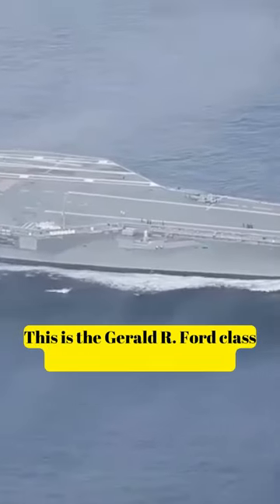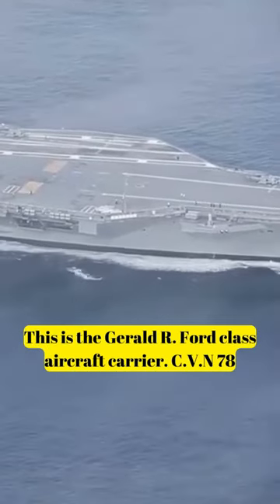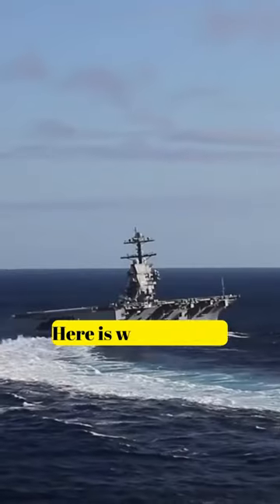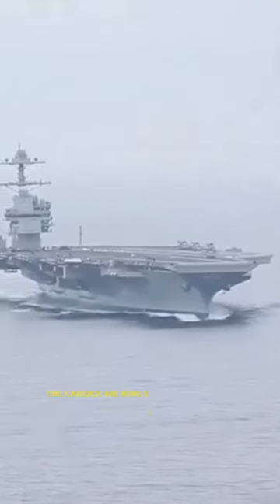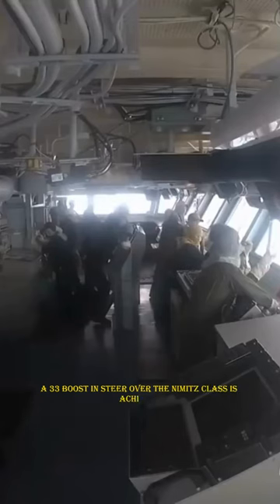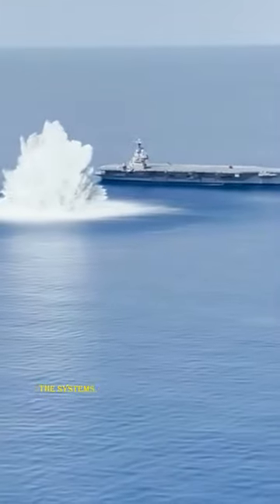This is the Gerald R. Ford class aircraft carrier. C.V.N 78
The Gerald R. Ford class is built to optimize the carrier air wing's striking capability while it is in route. A 33 percent boost in SGR over the Nimitz class is achieved because of the ship's systems and design being tuned to enhance the sortie generation rate (SGR) of attached strike aircraft. The ship is designed to work for 50 years, and its layout and electrical system are made to work with modern technologies, such as direct energy weapons.
The CVN 78 is built such that it can function well with about 700 fewer crew members. The ship's design improvements will enable the air wing to operate with about 400 fewer troops. The crew's duty related to watch standing and maintenance is anticipated to decrease as a result of new technology and ship design elements. The Gerald R. Ford is the first aircraft carrier to be built entirely out of electric utilities, removing the ship's steam supply lines and enhancing corrosion prevention.
The CVN 78 was built by Huntington Ingalls Industries' Newport News Shipbuilding facility.
Evolved Sea Sparrow Missiles, Rolling Airframe Missiles, and CIWS make up the armament.
Two nuclear reactors and four shafts are used for propulsion. It can accommodate 75 aircraft in total.
In a major combat operation, the Gerald R. Ford class will be the prime forward asset for response operations and early decisive strike power. Aircraft carriers and carrier strike groups of the Gerald R. Ford class will provide the key skills of forward engagement, deterrence, sea control, force projection, maritime security, and humanitarian relief. The class improves our warfighting capability as well as our sailors' quality of life.